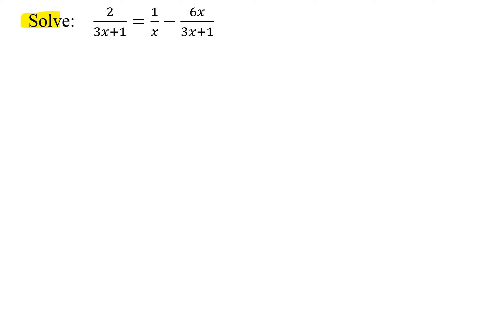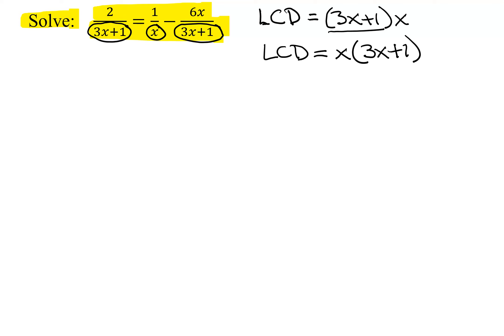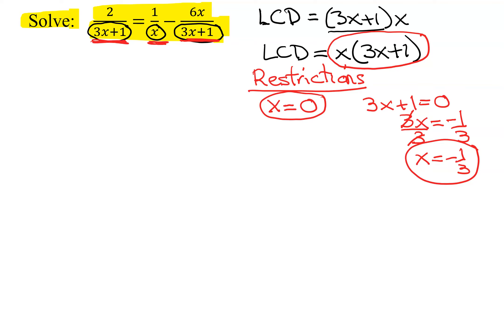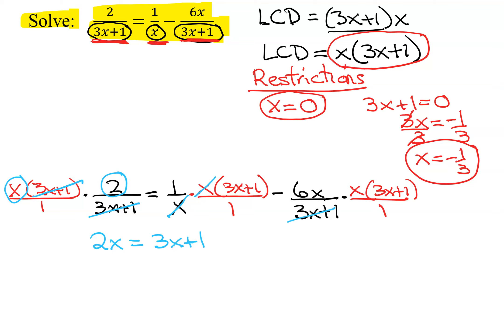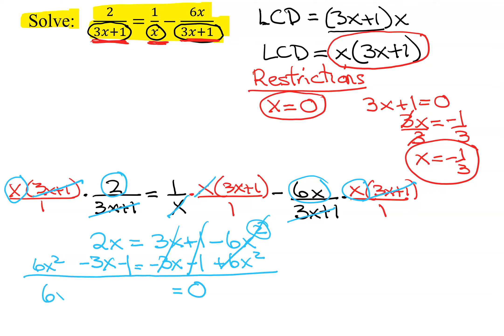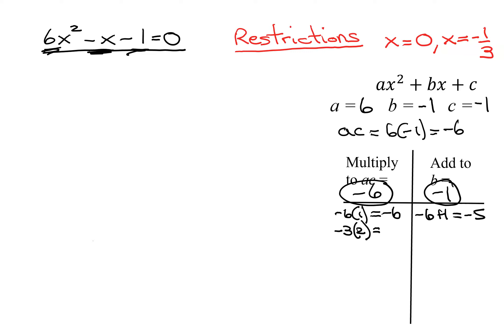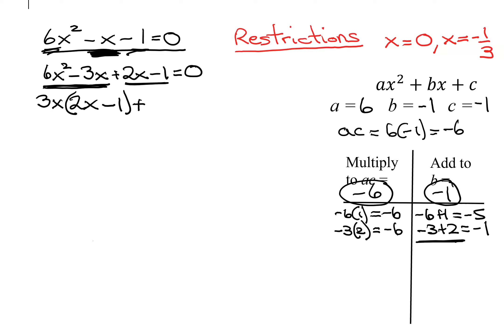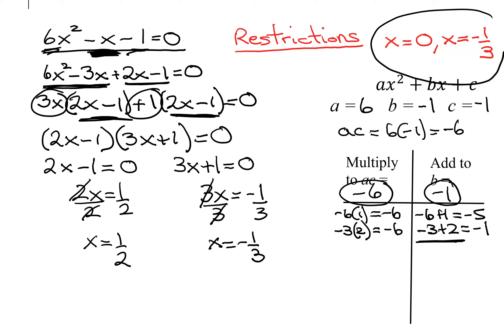Solve Rational Equation 2/(3x+1)=1/x-6x/(3x+1) Gives a Quadratic Equation (One Extraneous Solution)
In solving the rational equation 2/(3x+1)=1/x-6x/(3x+1) the restrictions on the domain are discussed.  This problem is solved using the general method of multiplying all terms by the LCD which removes all the denominators.  A quadratic equation is obtained that is then solved by factoring.  There is one good solution and one extraneous solution.

Timestamps
0:00 Introduction
0:31 Find LCD
1:14 Restrictions
2:32 Multiply Equation by LCD
4:10 Solve Quadratic Equation
5:32 Factor
8:44 Check Solutions